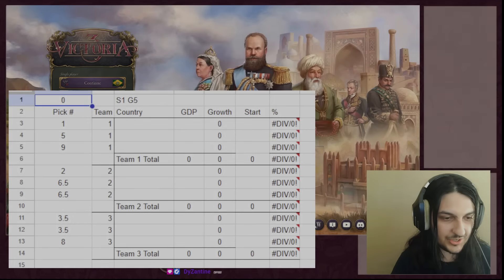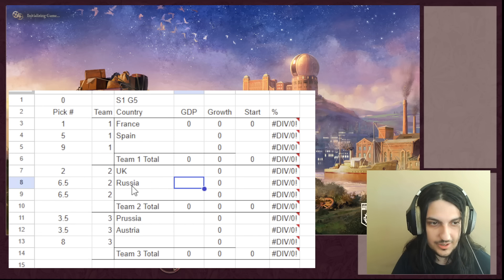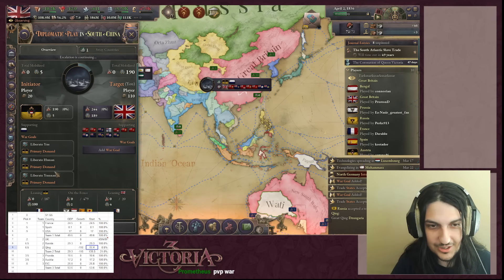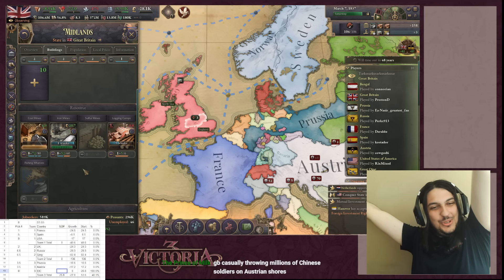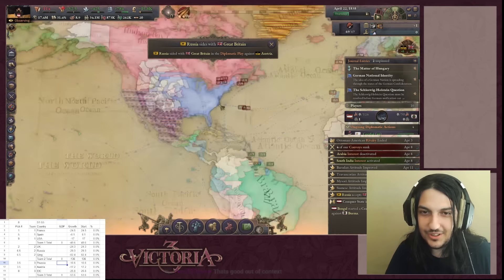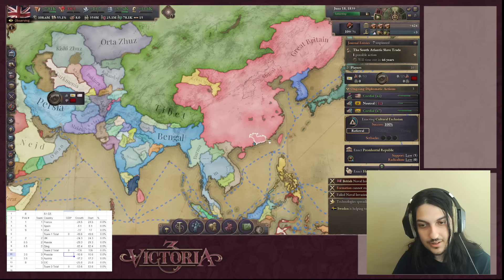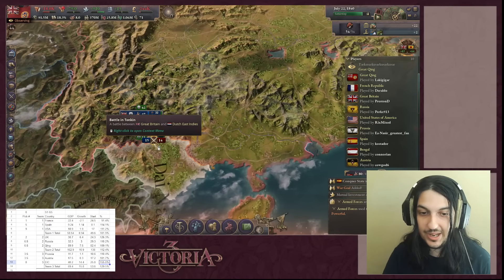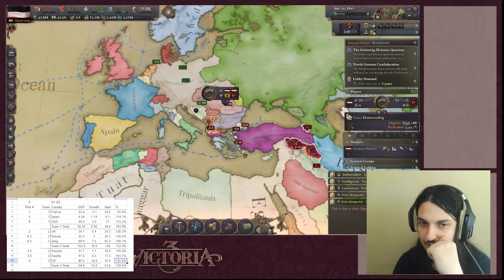Victoria 3 E-Sports Are REAL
Are you an expert in Victoria 3? Are you a Supreme GIGACHAD? Want to prove it? Well my good friend @generalistgaming has been hosting hardcore Victoria 3 multiplayer games for a few weeks now, and he has uncovered the cream of the crop. E-Sports are a weird topic for Paradox Games. We used to have Speed5, an official community of challenge runners competing with each other, which was sadly discontinued, but spiritually succeeded by @ParaBellumCreative.

Hearts of Iron 4 probably has the healthiest E-Sports community, with TommyKay's tournaments among others, and EU4 has a strong challenge run community in Florry and Lambda. CK3 may be dormant right now, but with guys like @sandwich8622 and, well, me, there will be lots of amazing things coming once the new DLC comes out. (@sandwich8622 recently completed an insane CK3 one culture while also hybridizing every culture in the game by the way, so trust me, CK3 has its hardcore community).

So where is Victoria 3? Well it's got a speedrun community; a community which is quite small, but Victoria 3 isn't well suited to speedruns in my opinion, as a speedrunner for the game myself. Turns out though, the game is quite good for a draft pick pvp system, and thanks to @generalistgaming we've got a place to organize it.

A couple days ago, Generalist was busy and couldn't host the 3v3v3 game, so I stepped in for him and had an amazing time. I'm making this video to show off my abilities as a commentator, but also to make YOU aware of this community. If you're interested in getting really good at Victoria 3, making some friends, and playing multiplayer with a community of good sports, check out

Also, I talked about rules and mentioned the ones I knew off the top of my head. Here's an actual exhaustive list of rules for the matches

I participate in these games too, so if you're interested in playing with either me, or Generalist, go join and get in on the next one!

With that long description out of the way, I hope you do enjoy this video, featuring high level Victoria 3 gameplay, and I hope to see you for the next one.

Check out my Twitch channel for live Vic 3 and other Paradox games:

I also encourage you to ping me on Discord and ask me any questions you like. I'm open to chatting about the game pretty much anytime:

Chapters:
Intro: 0:00
The Rules: 1:22
The Draft: 3:15
The Game: 11:08
The Score: 1:17:29
The End: 1:30:04